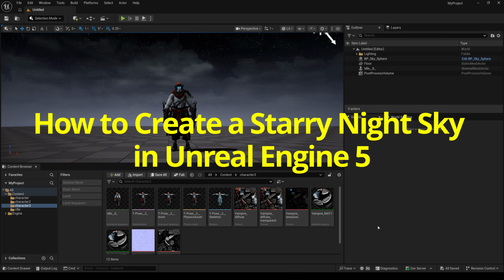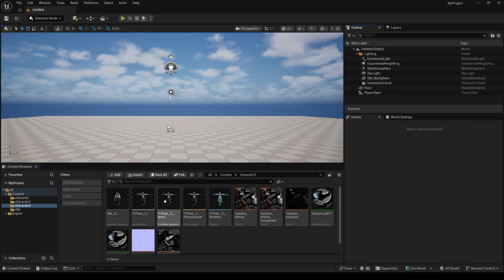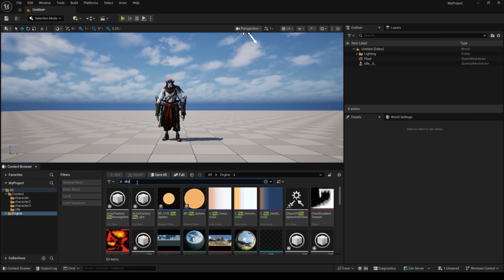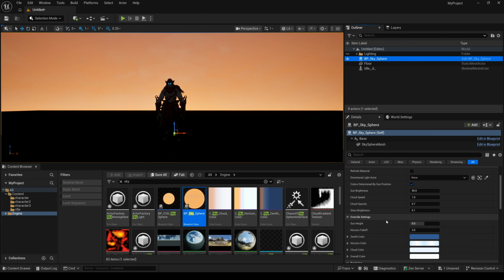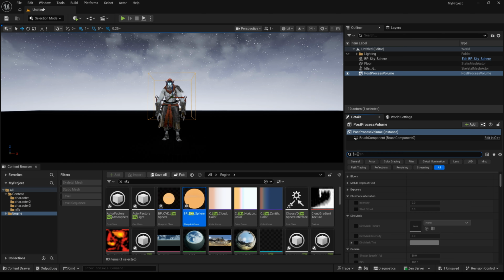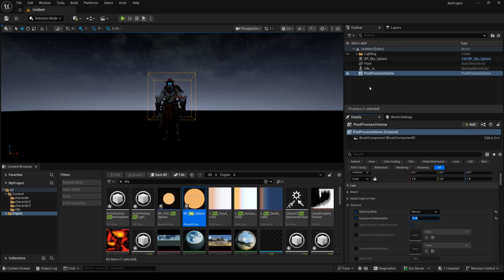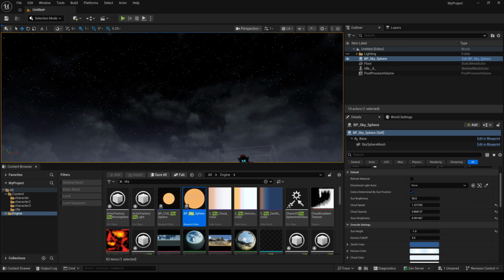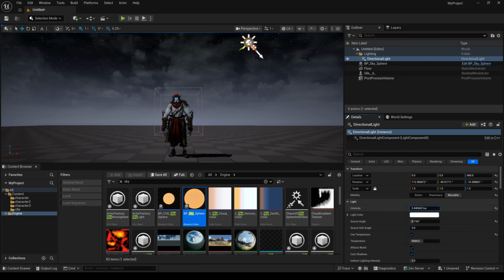How to Create a Starry Night Sky in Unreal Engine 5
In this video you will learn How to Create a Starry Night Sky in Unreal Engine 5